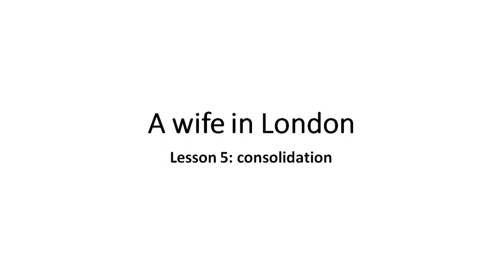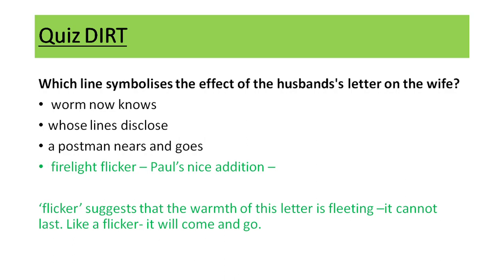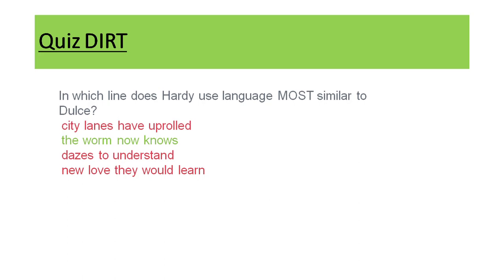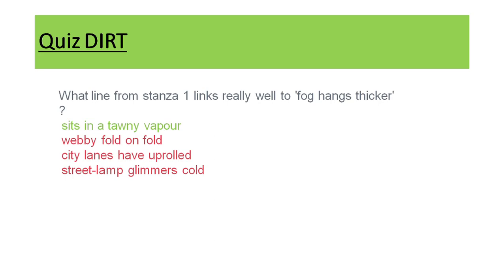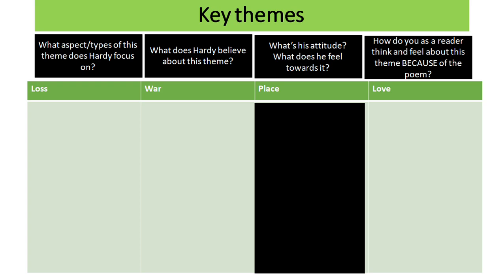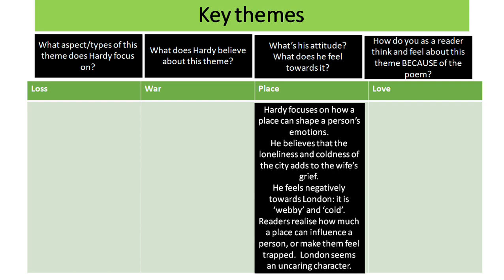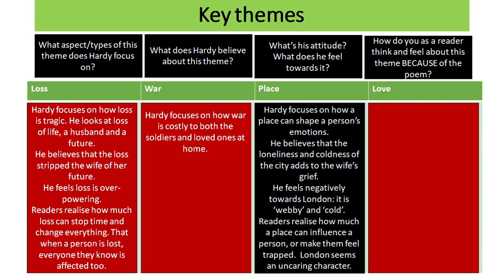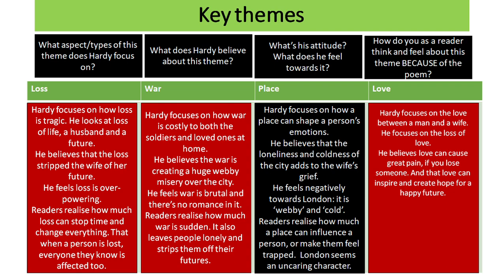A wife in London lesson 5 key themes